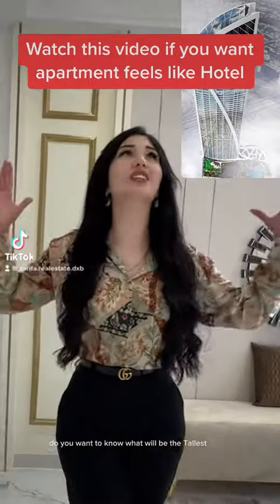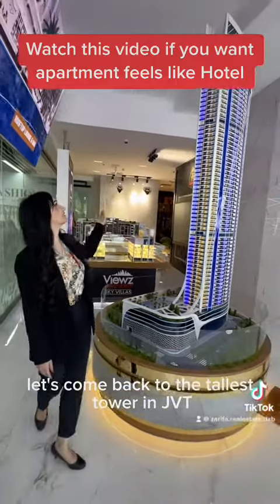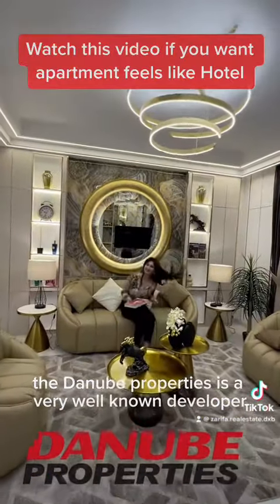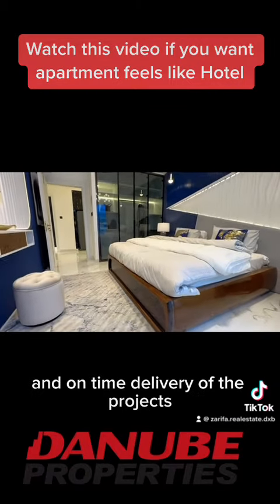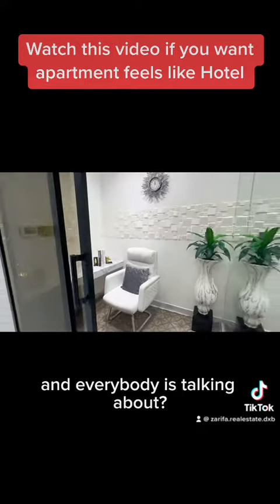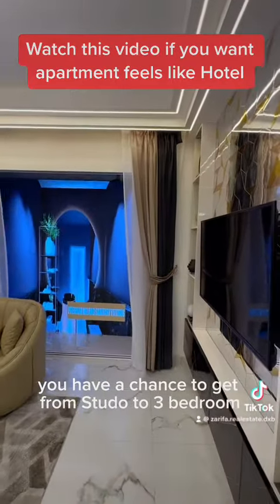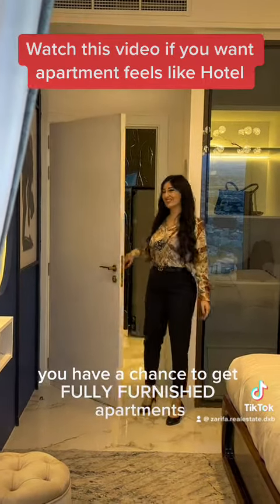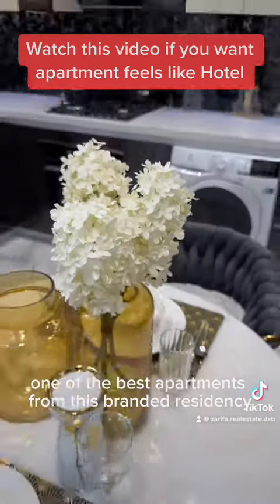Investing in Dubai // Properties // Fashionz Project // Real Estate Dubai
Investing in Dubai is more than buying a property. This is hottest market and prices increasing very fast. If you invest in Offplan Properties in Dubai you are getting your premium even before Handover. Flexible Payment plans makes it more easier.

But don't forget that you need a Professional Real Estate Agent. Main reason, you will save your time. Because there is so many projects which is difficult to study all and decide what is best for your budget and target. Specially we do our best to get discount from Developer.